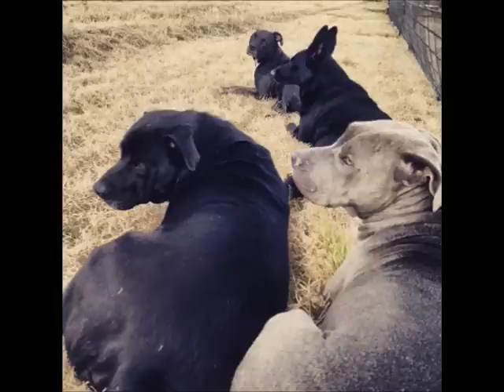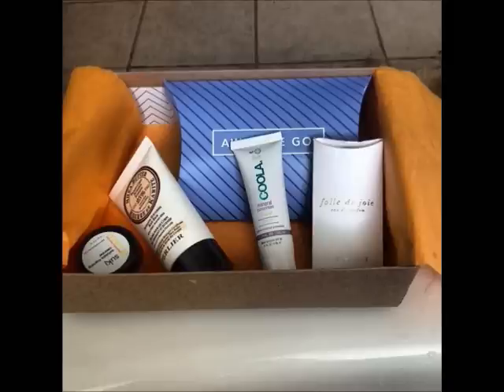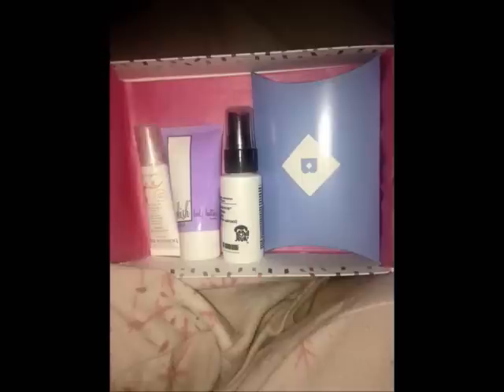Welcome to behindtheboxblog.com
My name is Melissa Schroeder and I am beginning a new subscription box review youtube channel and blog.